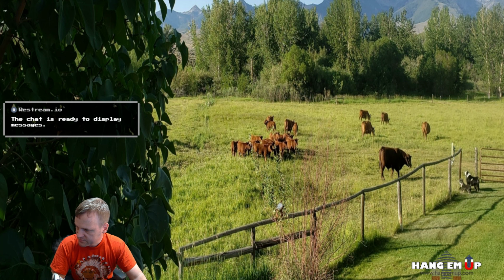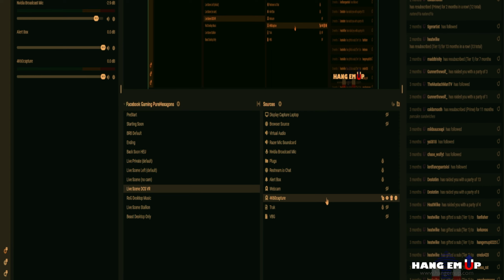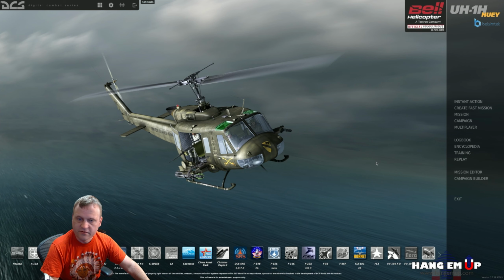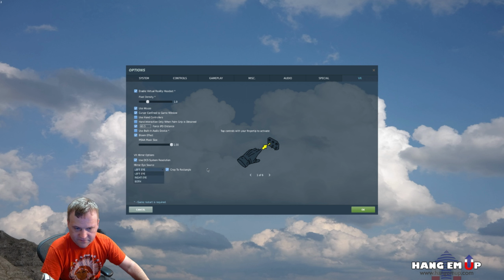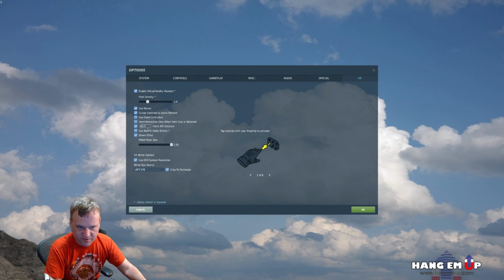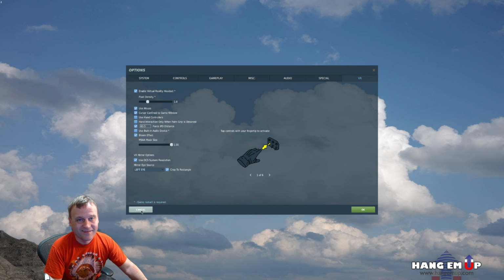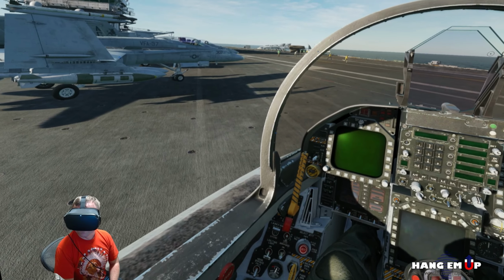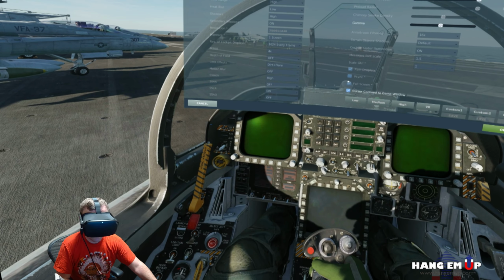How I Livestream or Capture VR in DCS World 2022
Thanks for the question @misticace95 as well as comments on my previous video (everyone else). The DCS community really knows how to make an entrance on here.

I'm going to give away the 16gb DDR5 5200MHz I bought to get the rig running, while waiting for the 64 to arrive. I'll announce the contest as soon as this channel hits 1001 subscribers.

- Hang Em' Up - Magnetic Hangers That Actually Work

Specs for this build:
Intel i9 12900K 5.3GHz | RoG 690-F | 64GB DDR5 PC5200
EVGA Nvidia RTX 3080ti FTW3 | Nzxt Kraken X73 360mm Radiator | RoG 1440p 165Hz Monitor
Windows 11 Home 64bit 12900K 3080ti | Corsair 850w PSU